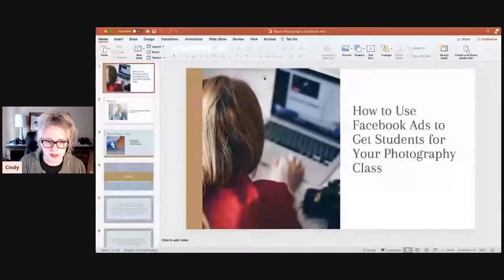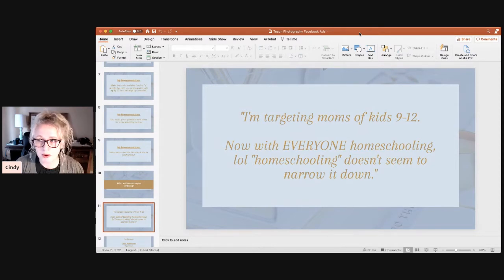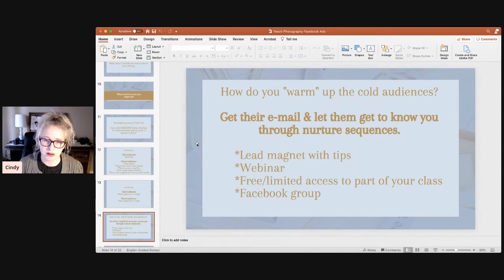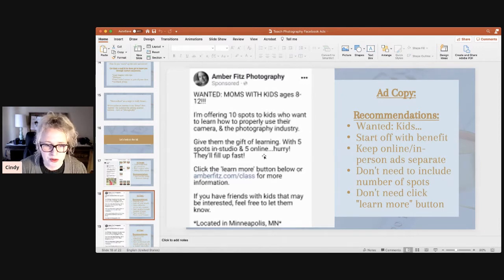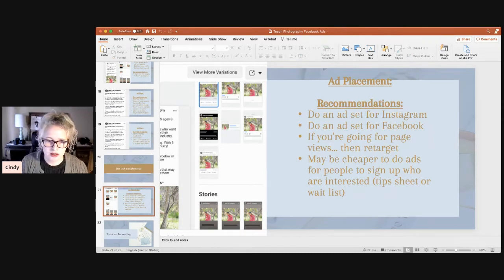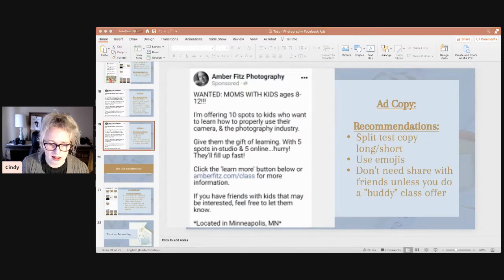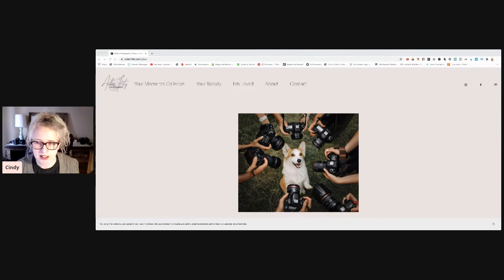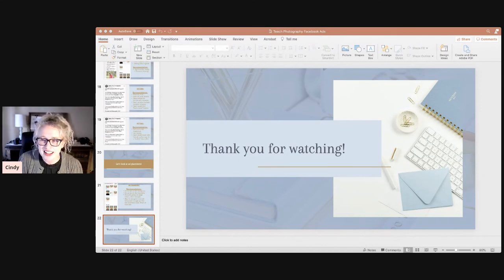Teach Photography: How to Use Facebook Ads to get students if you're teaching photography online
How to use facebook ads to get students if you're teaching photography